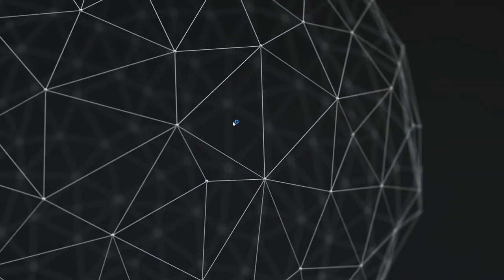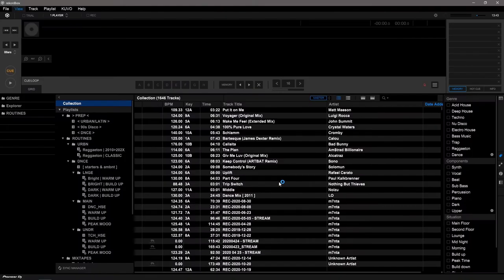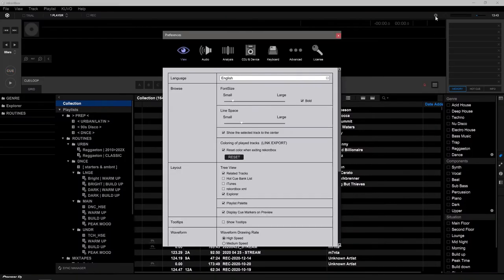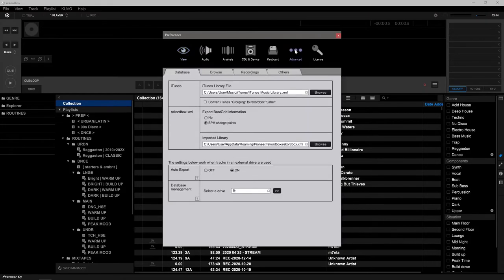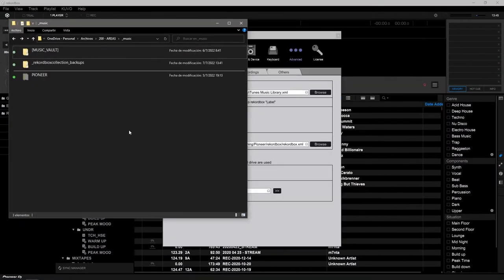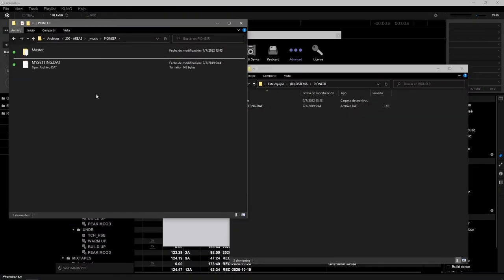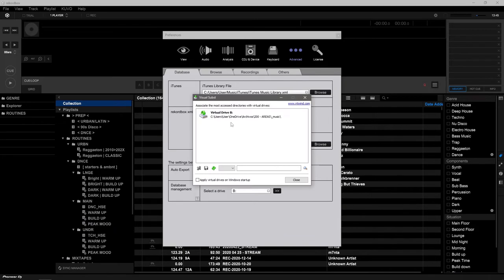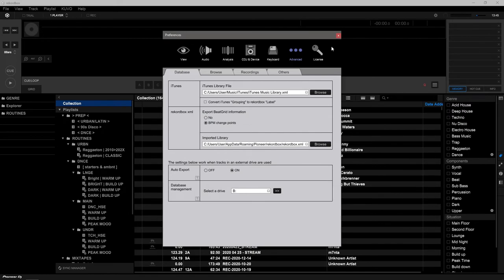rekordbox Cloud Sync | Using OneDrive, Google Drive, Dropbox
In this video is shown how to get the cloud functionality for rekordbox if you are user of the version 5 or 6 in a windows based system.

Since the introduction of version 6, Pioneer have come to the market with a service wich provides cloud capability plus extras features but if pricing is something to deal with, having a workaround like this might help out.

Always grind and shine, but if you lack dime get some thought to this in time.